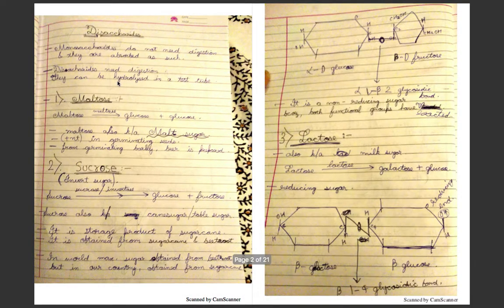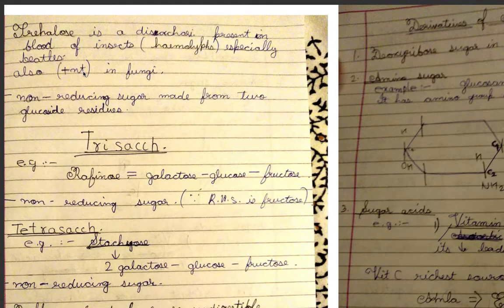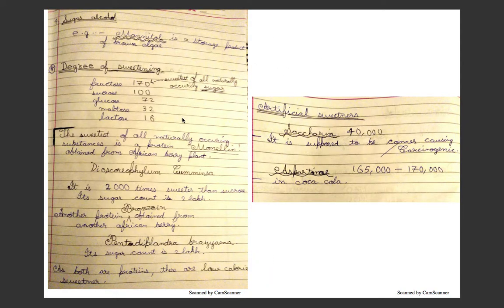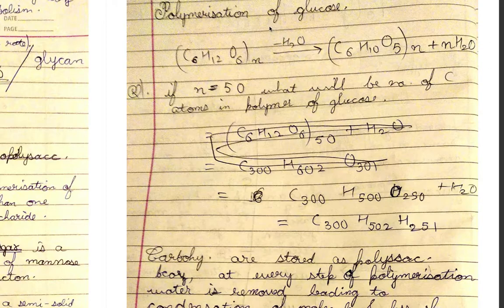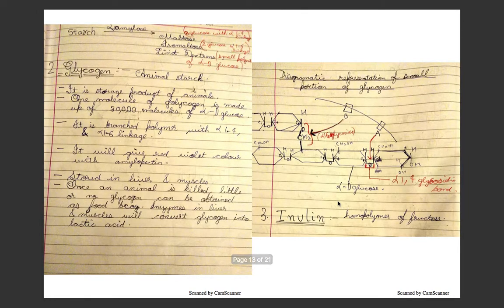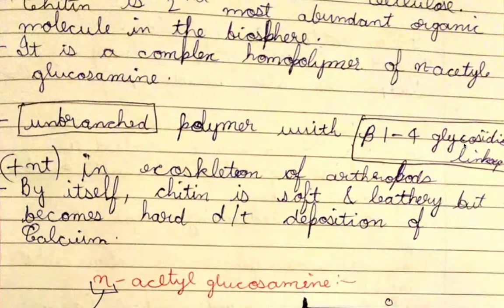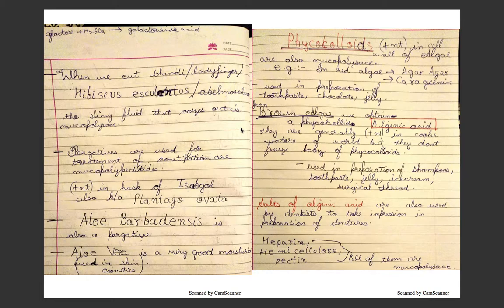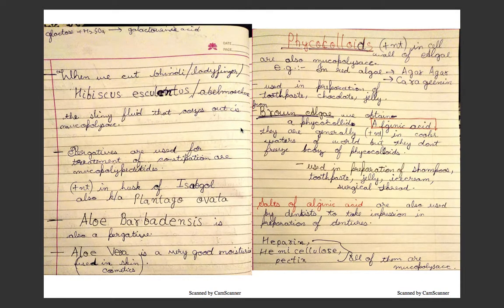oligosacc and polysacc